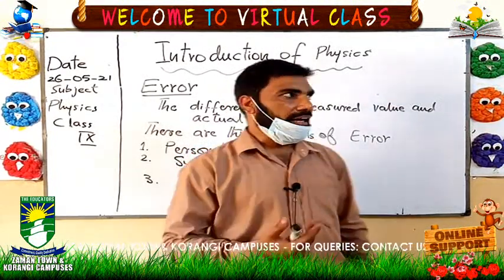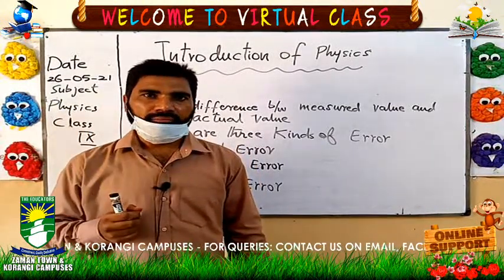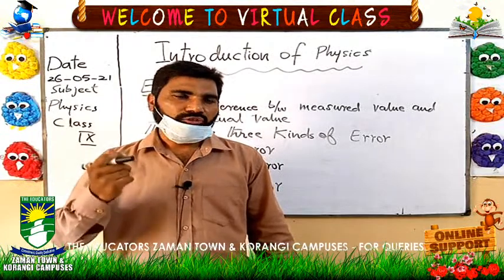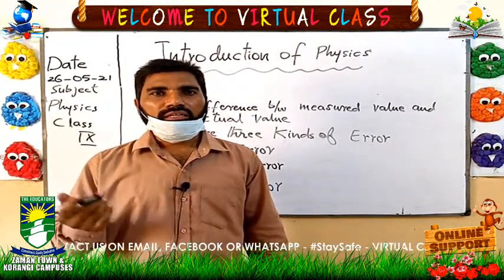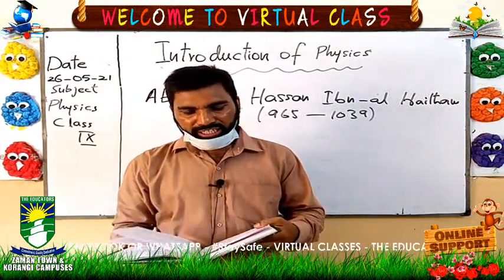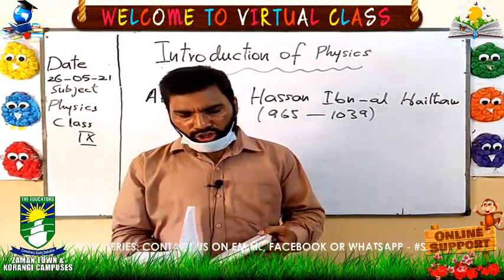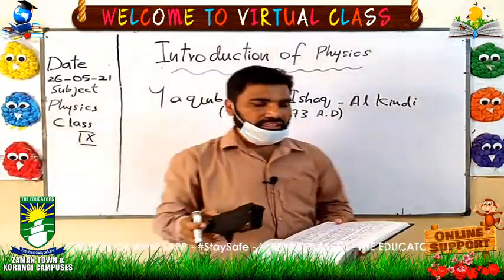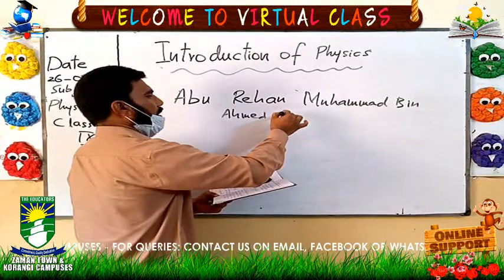Class IX - Physics: 26-05-2021